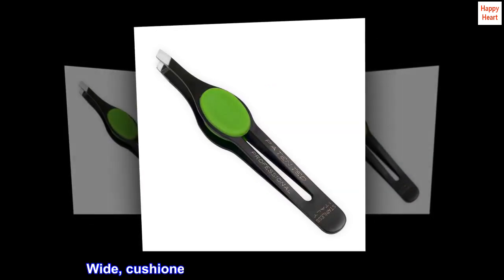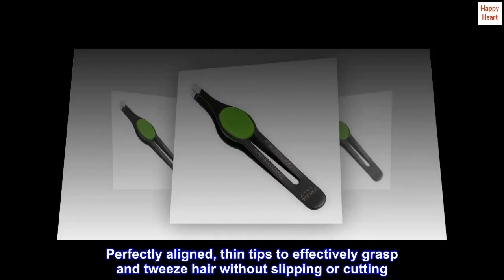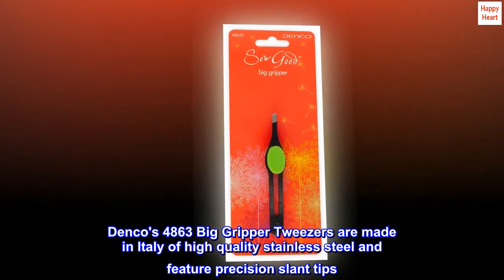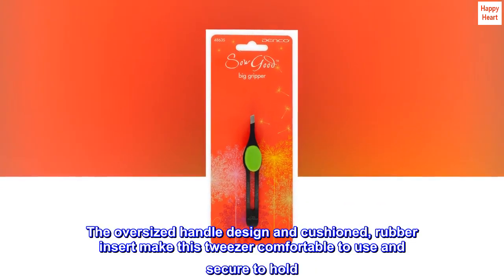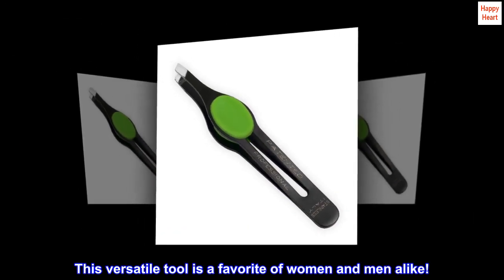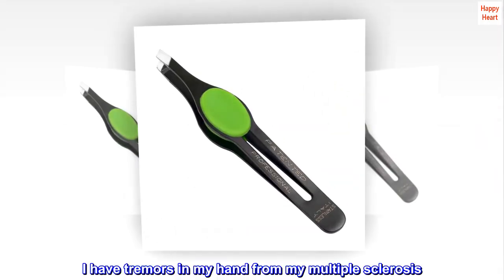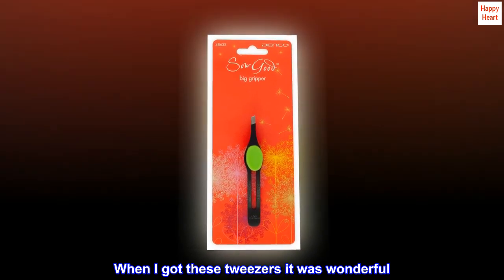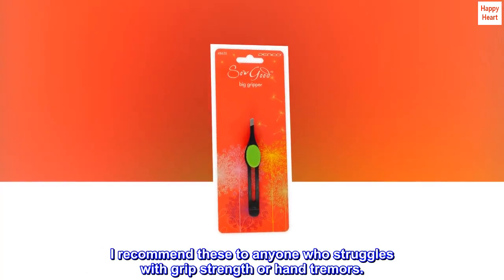Big Gripper Slant Tip Tweezers, Assorted Colors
Wide, cushioned grip for improved grip and comfort
Perfectly aligned, thin tips to effectively grasp and tweeze hair without slipping or cutting
Denco's 4863 Big Gripper Tweezers are made in Italy of high quality stainless steel and feature precision slant tips. The oversized handle design and cushioned, rubber insert make this tweezer comfortable to use and secure to hold. This versatile tool is a favorite of women and men alike!
Very useful
I have tremors in my hand from my multiple sclerosis. It is very hard for me to hold regular tweezers. When I got these tweezers it was wonderful. I had no problem trying to use them. I recommend these to anyone who struggles with grip strength or hand tremors.